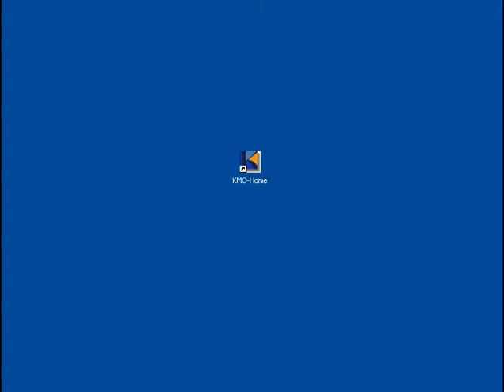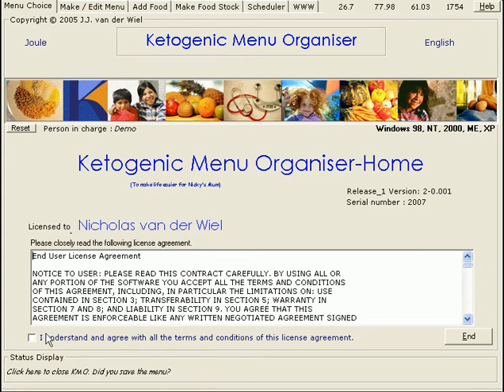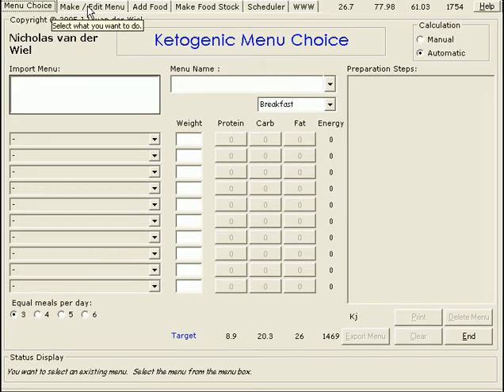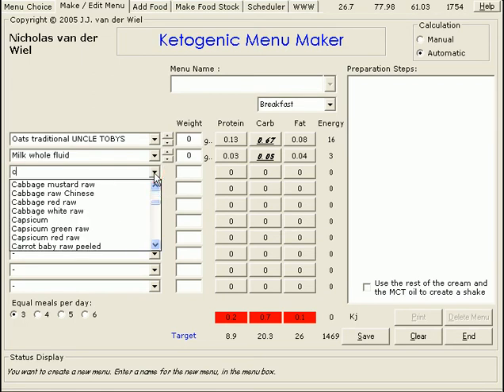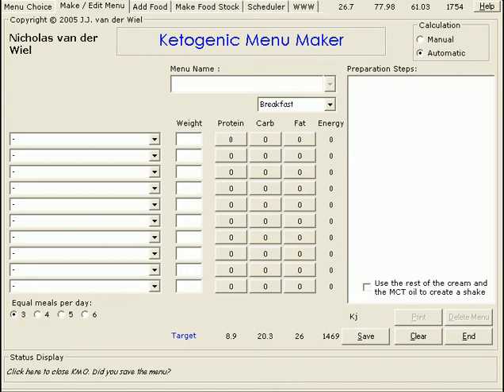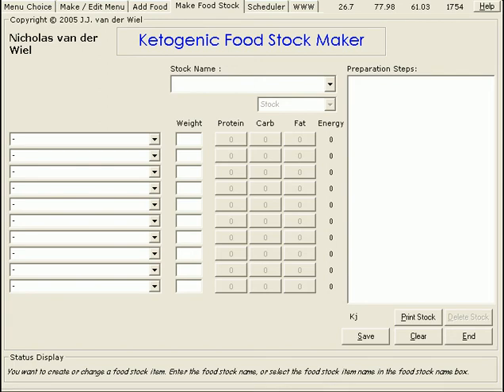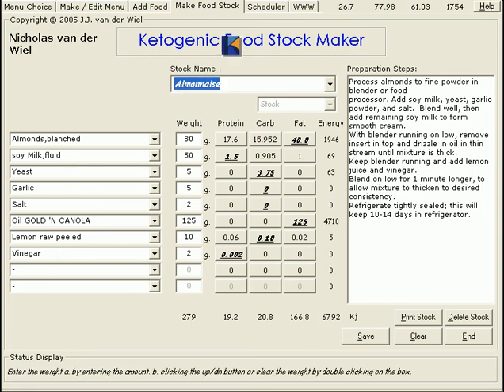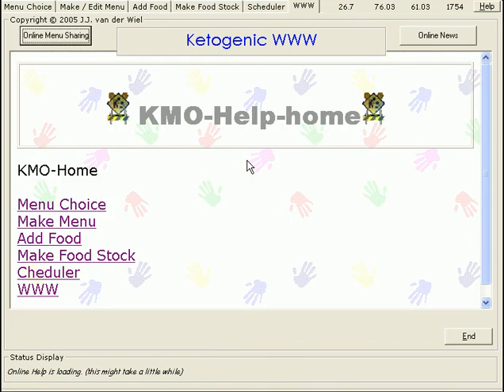old software KMO Home